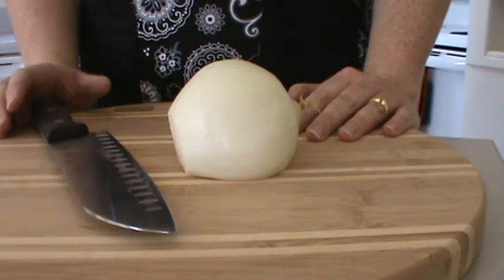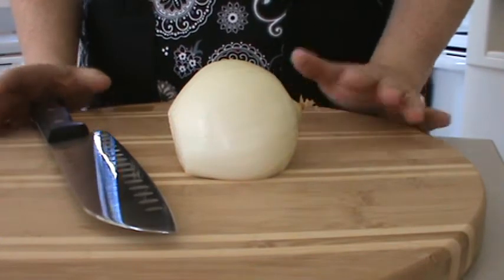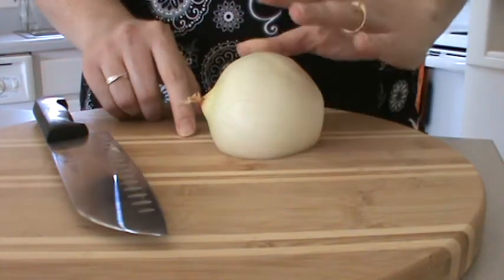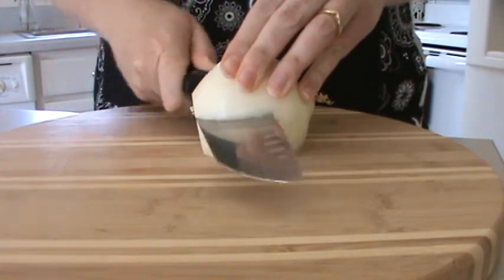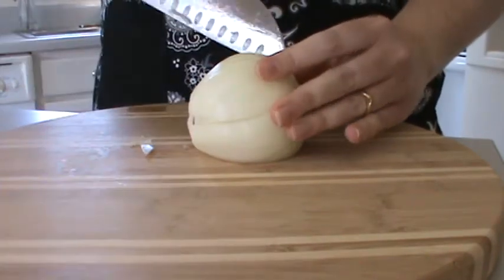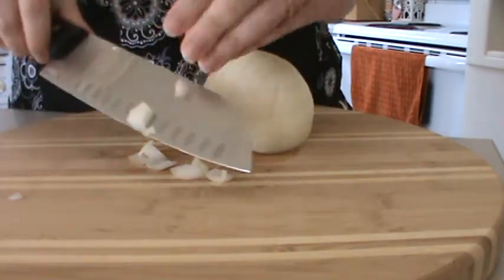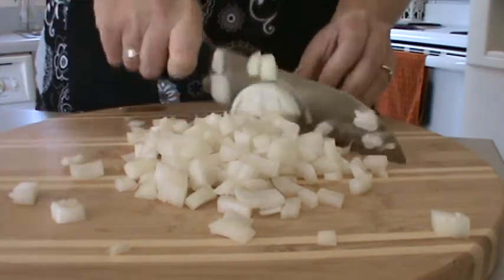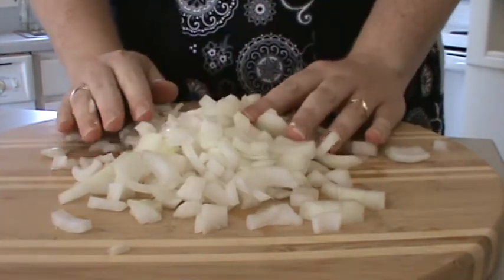The Onyx Plate Onion Vlog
I've been asked multiple times when I was going to make a video for The Onyx Plate.  The easiest thing I could think of for the first one, was how I chop an onion.  I don't see too many people doing it this way.  I saw Sunny Anderson doing it one time, and it seemed safe to where I wouldn't cut myself.  Therefore, I adopted the method.  I hope you find it useful as well.  Enjoy!